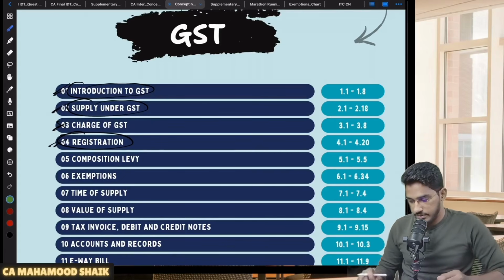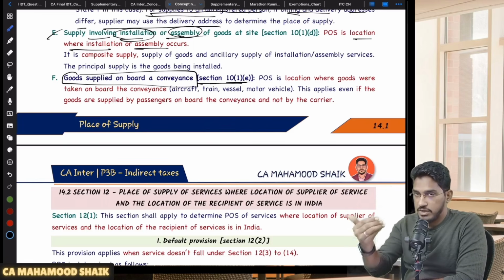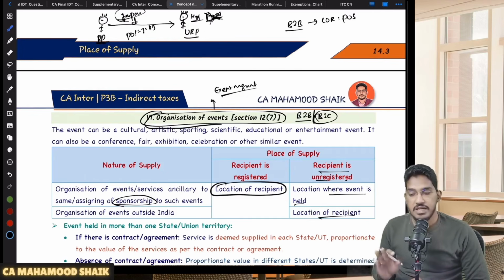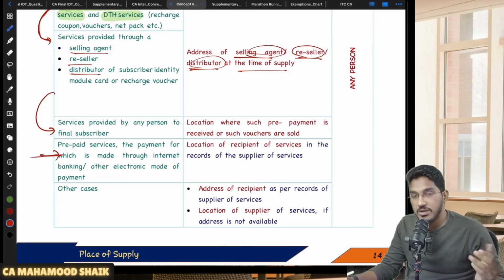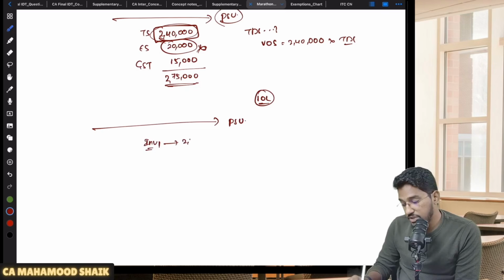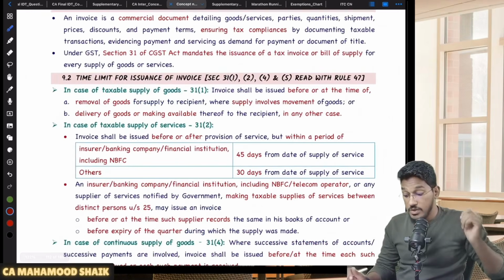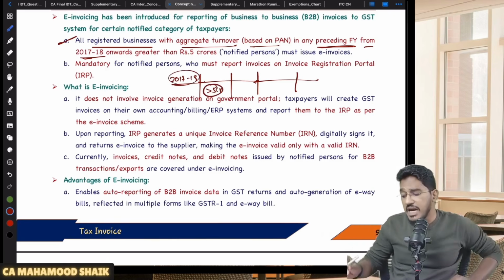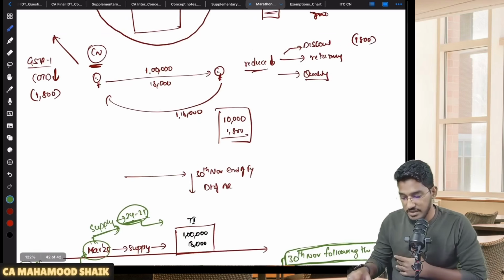CA Inter GST Marathon May'26 | DAY 4 | CA Mahamood Shaik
Hello Students...!

Time Stamps:
00:00:00 - Intro
00:01:35 - Place of supply
01:24:35 - TDS and TCS
02:06:16 - Tax invoice, debit and credit notes